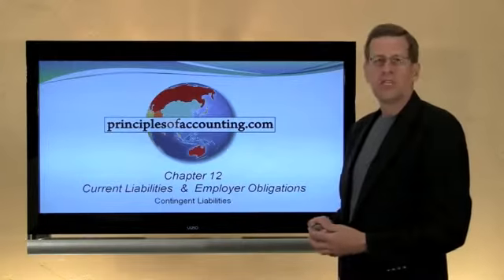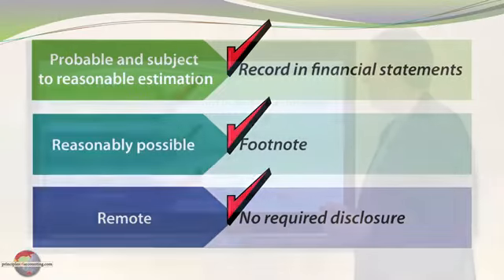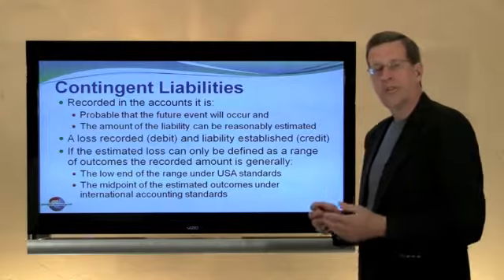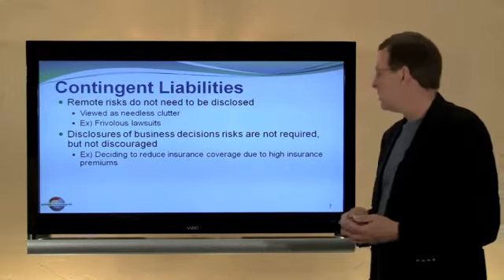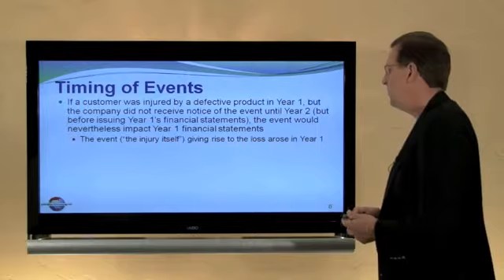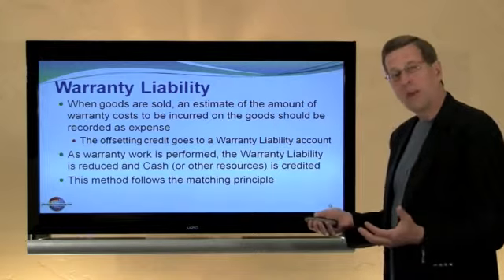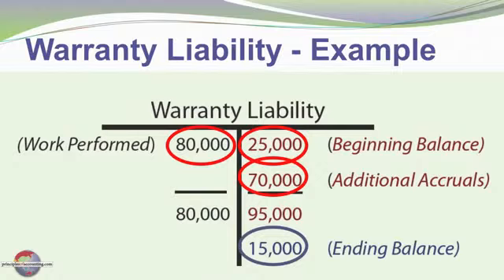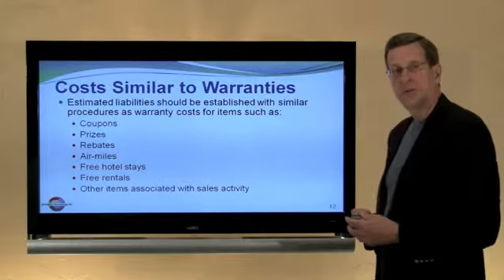Học kế toán - Các khoản nợ tiềm ẩn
Contingent Liabilities: các khoản nợ tiềm ẩn

Địa chỉ: 260A Nguyễn Thái Sơn, P.04, Q.Gò Vấp, Tp.HCM
Y!H online : tuvan.dongduong1